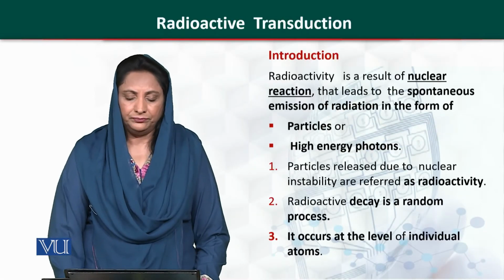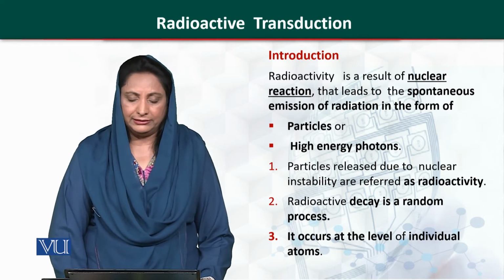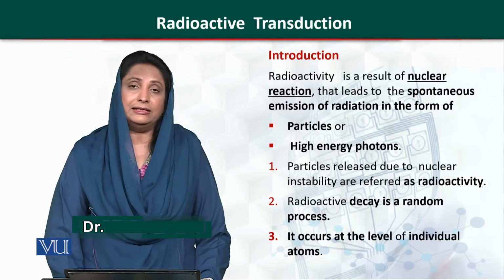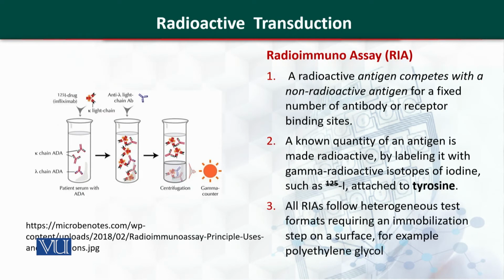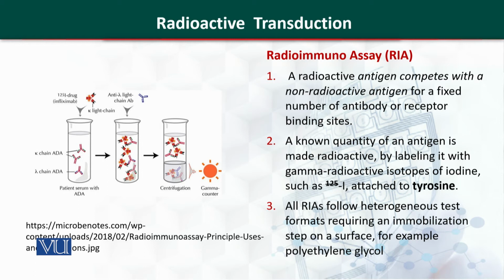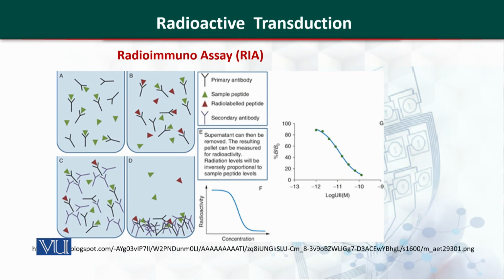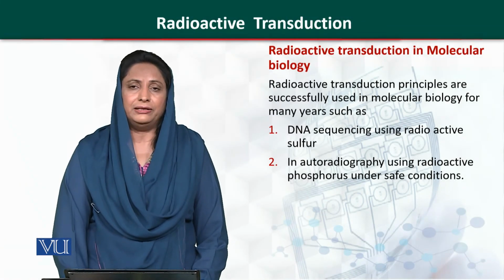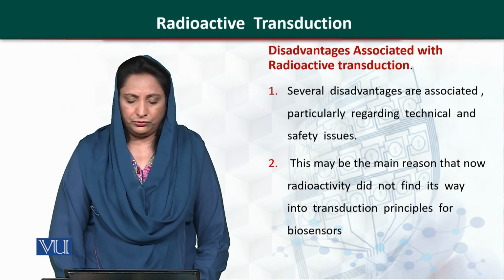BT505_Topic192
BT505 - Biosensors
By Dr. Amtul Jamil